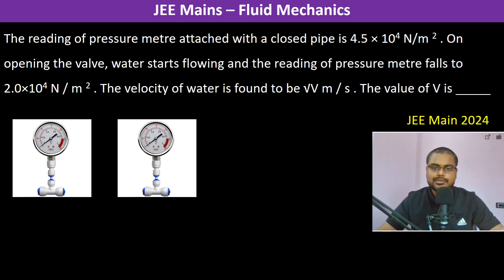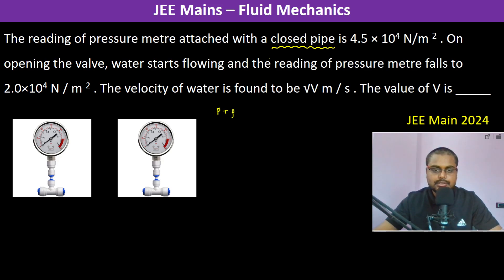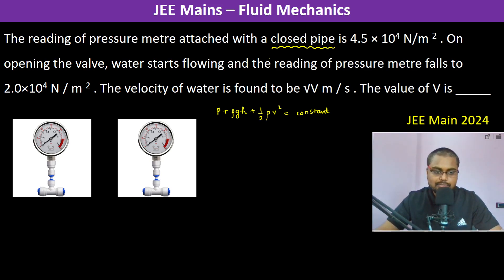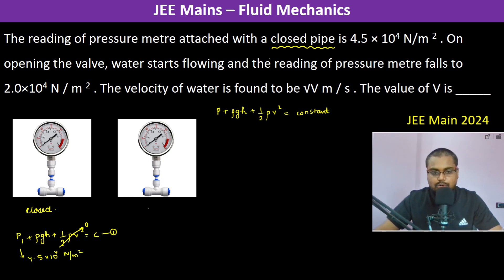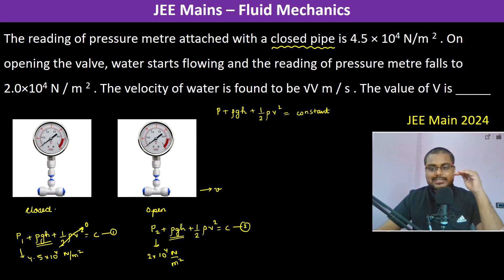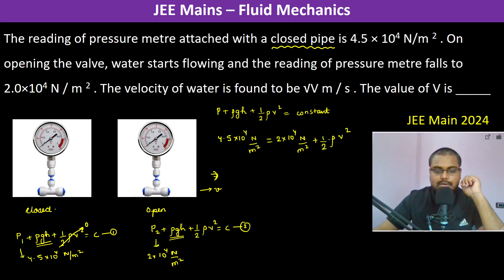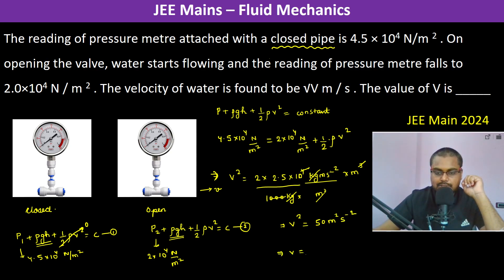The reading of pressure metre attached with a closed pipe is 4.5 × 104 N/m 2 . On opening the valve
The reading of pressure metre attached with a closed pipe is 4.5 × 104 N/m 2 . On opening the valve, water starts flowing and the reading of pressure metre falls to 2.0×104 N / m 2 . The velocity of water is found to be √V m / s . The value of V is _____